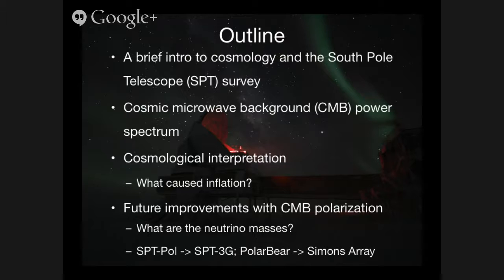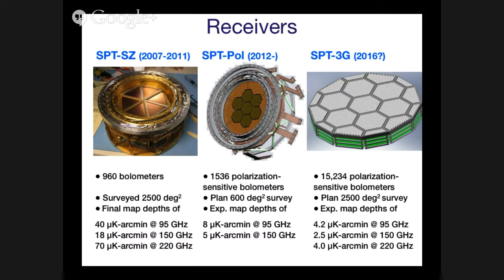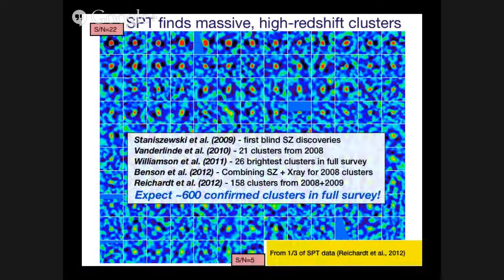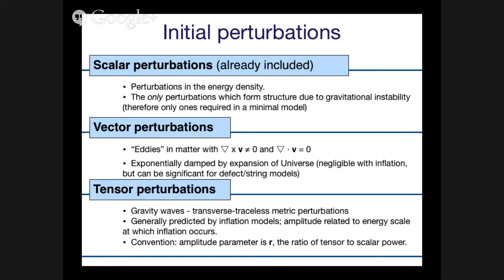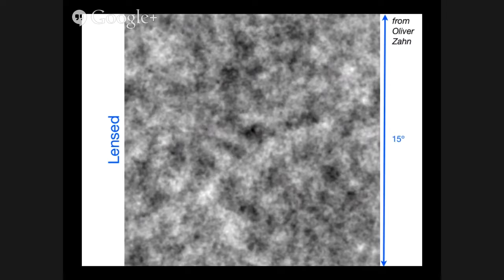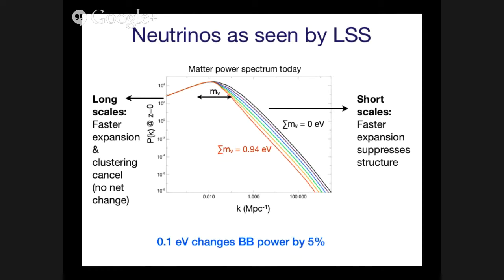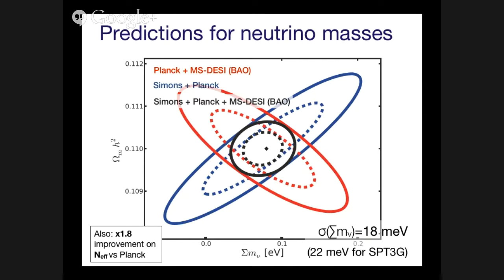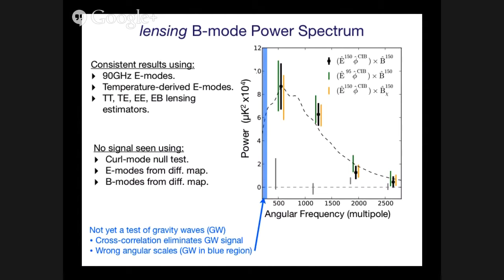CASS Seminar 21 January 2014: Christian Reichardt (UC Berkeley)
Inflation and Neutrinos: Testing New Physics with the Cosmic
Microwave Background

The cosmic microwave background (CMB) is revolutionizing our understanding of the Universe. The CMB is the strongest single piece of evidence that we live in a geometrically flat Universe, dominated by non-baryonic cold dark matter and dark energy. Many outstanding questions remain around this basic framework: Did inflation occur, and what physics was responsible for it? What is dark energy? What drove the reionization of neutral Hydrogen in the early Universe? What are the neutrino masses? Are there new particle species that we can detect cosmologically? Remarkably the CMB can shed light on all of these questions. I will present the latest results from the South Pole Telescope (SPT), which recently finished a millimeter-wave survey of 2500 square degrees of sky with unprecedented sensitivity and angular resolution. I will highlight the SPT measurements of the CMB power spectrum and the implications for inflation and neutrinos. I will also discuss two experiments that are being built to explore the next frontier in CMB science: using gravitational lensing to map the matter distribution in the Universe.